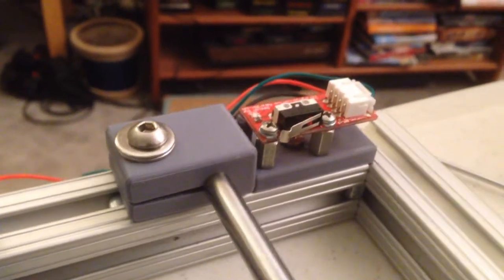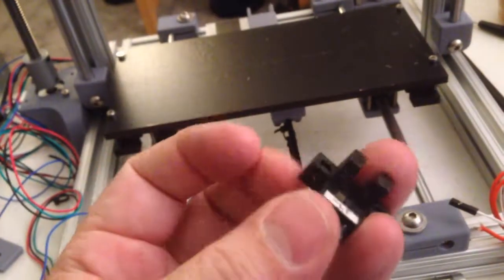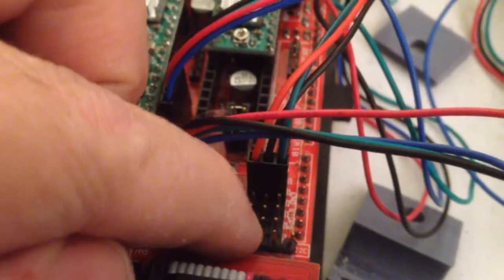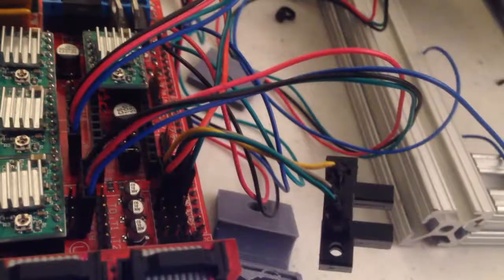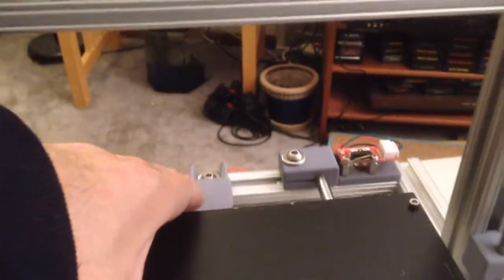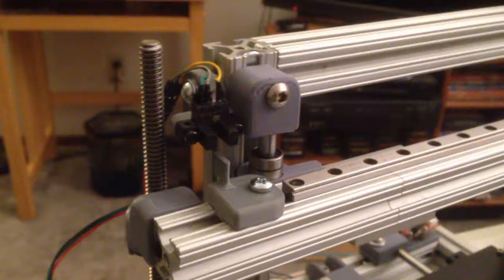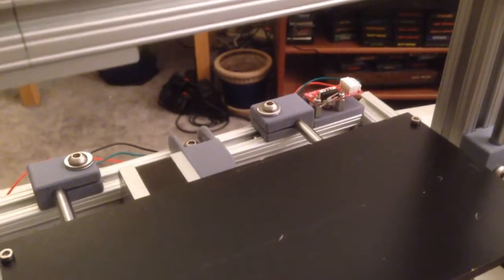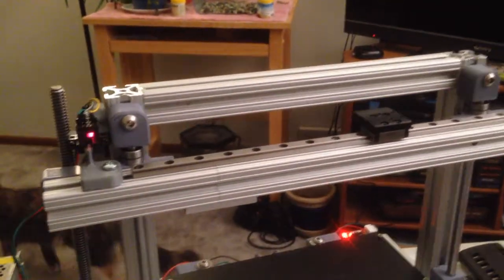Q3D Makover i3 Build Day 4